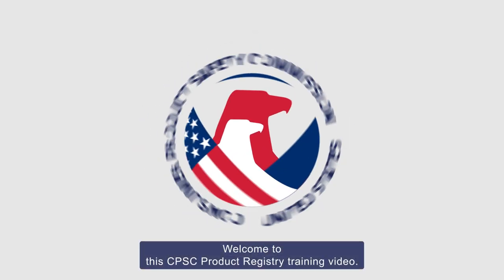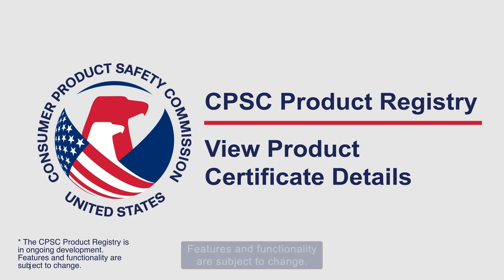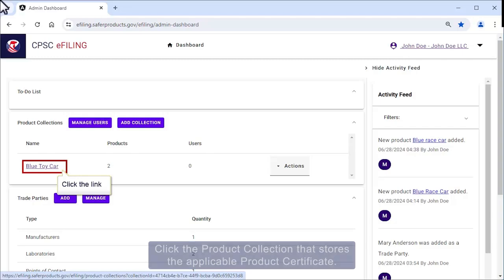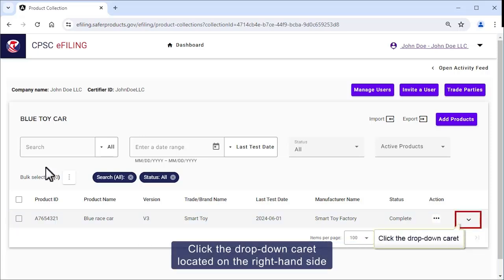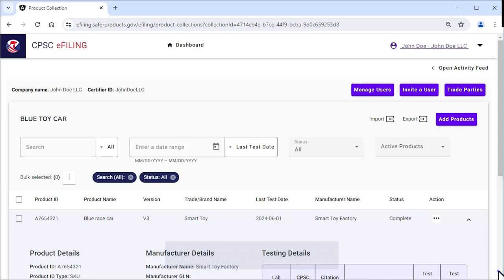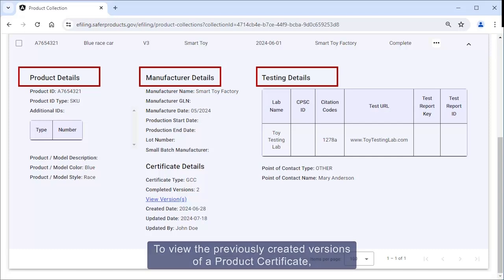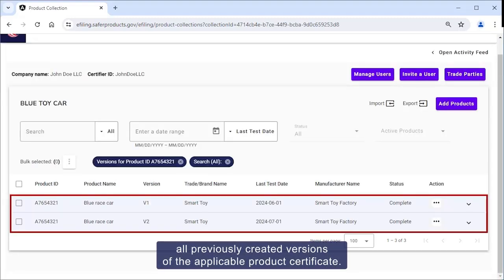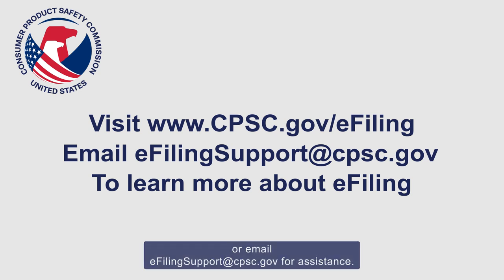Product Management - View Product Certificate Details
This video will demonstrate how to view Product Certificate details within a Product Collection.